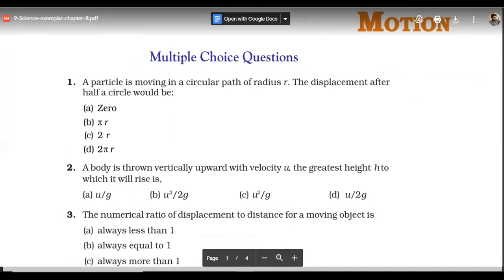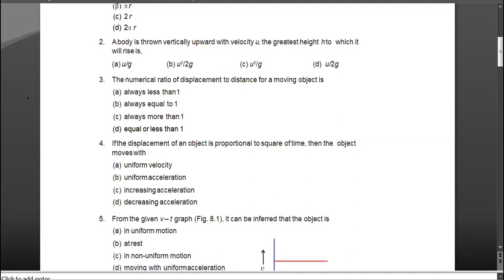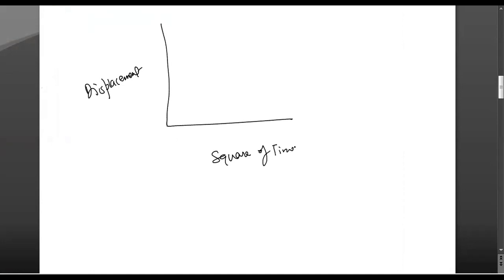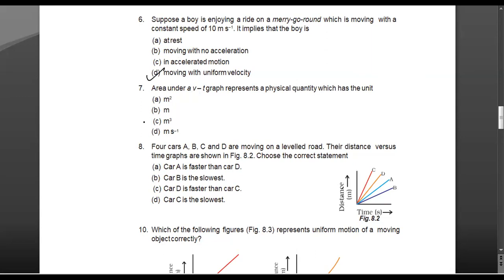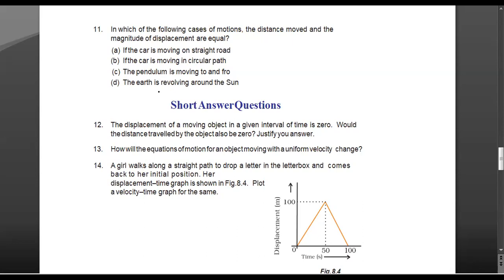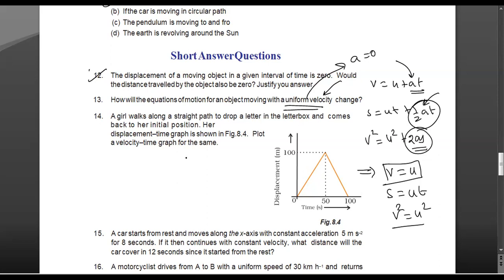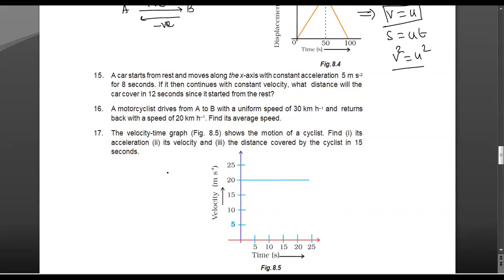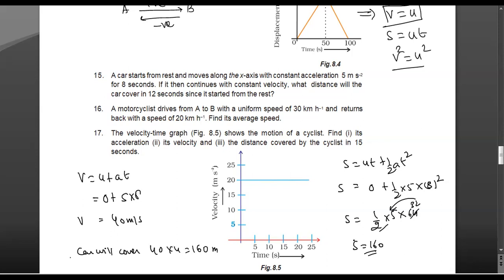Learnivio | Problems | Motion | Lect 8 | Science 9th 12-09-2021